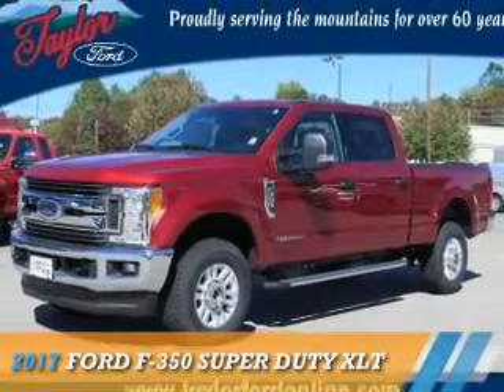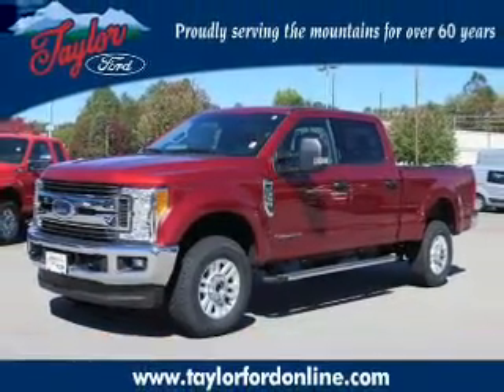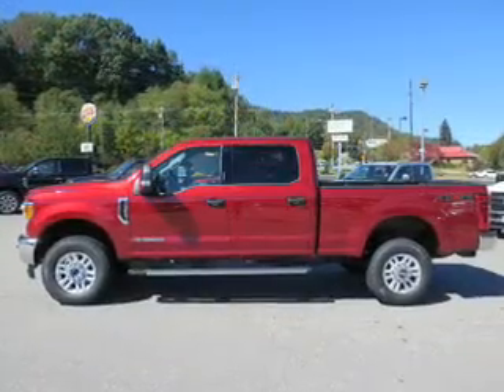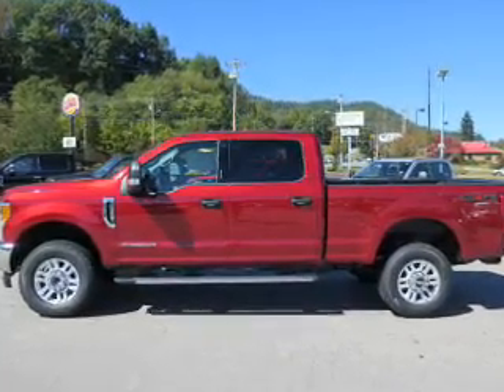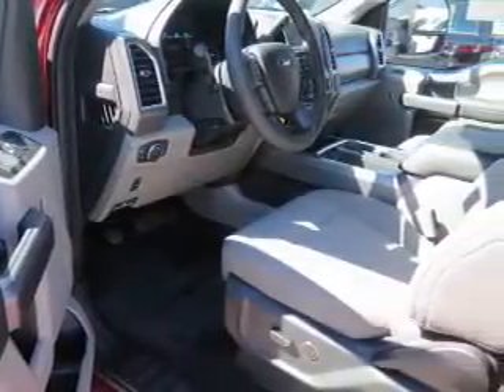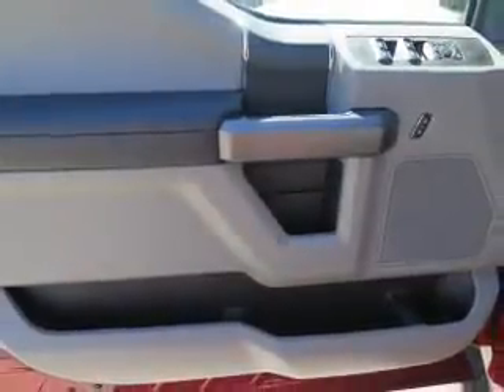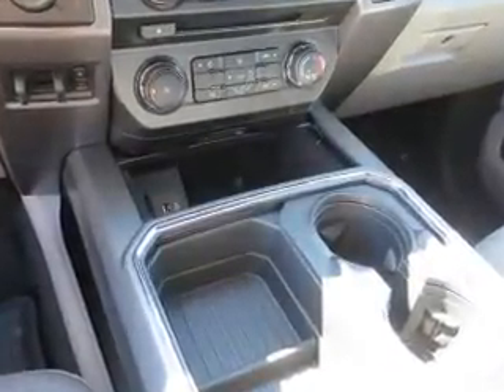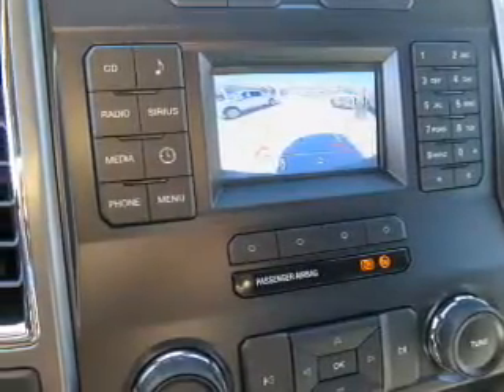2017 Ford F-350 Super Duty T1742 - Waynesville NC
Year: 2017
Make: Ford
Model: F-350 Super Duty
Trim: XLT
Engine: 6.7 liter 8 Cylindercylinder 4WD
Transmission: 6-Speed Shiftable Automatic
Color: Red
Mileage: 0
Address:
VIN:1FT8W3BT7HEB38790